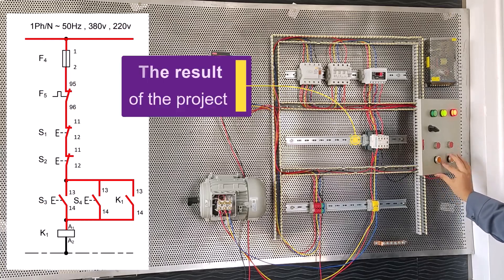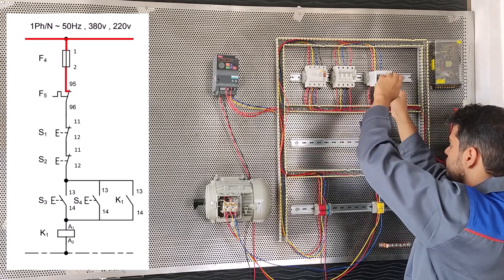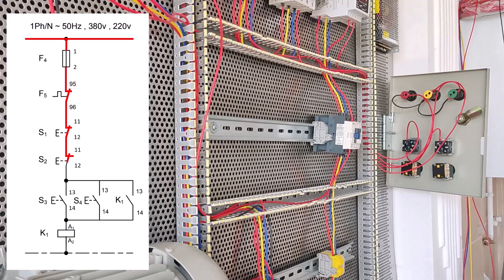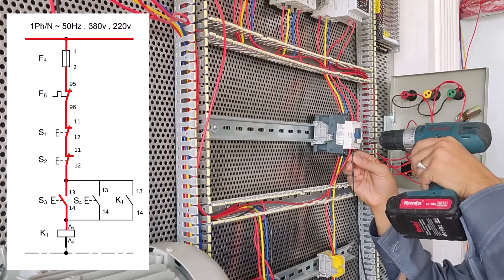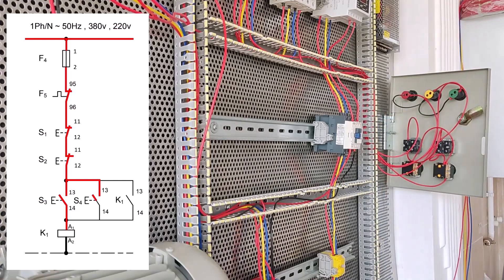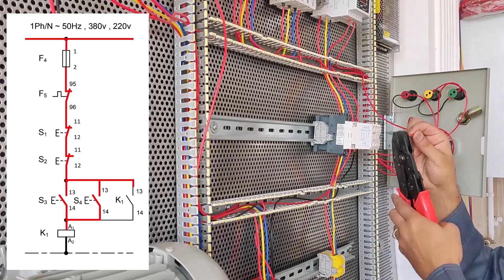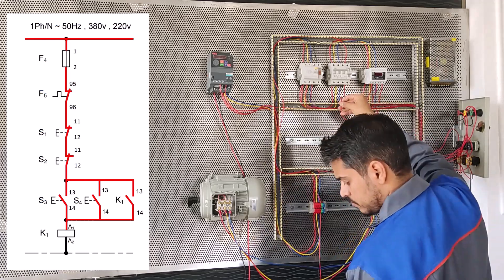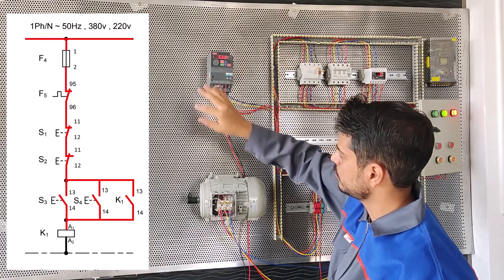wiring and control of a motor from two points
Hello friends, in this video I want to explain to you about the wiring and control of a motor from two points.

The power circuit is similar to direct start-up and there is no difference.

But the command circuit has changed, and in this video I want to explain about the command circuit.

Well, first, we connect a wire from the input terminal to the MCB.

Now we connect a wire from 2 MCB to the load control COM.

It shows bimetal in the map, but we use control instead of bimetal.

We connect from NO load control to 11 stop S1.

Now we connect from 12 stops of S1 to 11 stops of S2.

If we want to control an engine from the beginning and the end of the production line, we use this command circuit.

Well, now we connect from 12 stop S2 to 13 start S3.

In this way...

Now, we connect contactor K1 from 14 starter S3 to A1.

Now we connect A2 contactor K1 to the zero terminal.

As you can see on the map on the left.

Well, we need to parallel the 13 and 14 starters of S3 with the 13 and 14 starters of S4.

We connect 13 starters S3 to 13 starters S4.

We connect 14 starters S3 to 14 starters S4.

Now we have to connect 13 and 14 starter S3 or S4 to 13 and 14 contactor K1.

Because it is a permanent work, but if it was momentary, there would be no need to connect.

We connect 13 starters S4 to 13 contactors K1. And we connect 14 starters S4 to 14 contactors K1.

Now we have to connect a phase and zero to the load control.

Well, now we test the circuit.

Well, now we can start the engine with any of the starters.

If we remove this, the circuit is instantaneous.

And if we put it on the contactor, it becomes permanent.